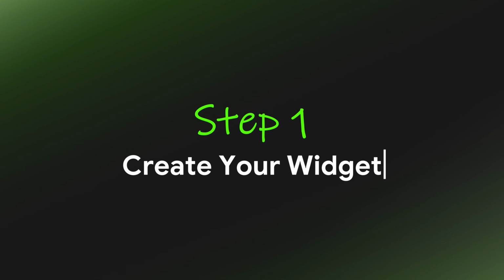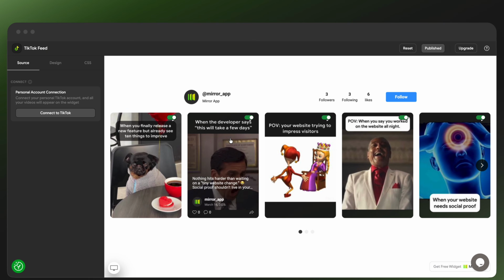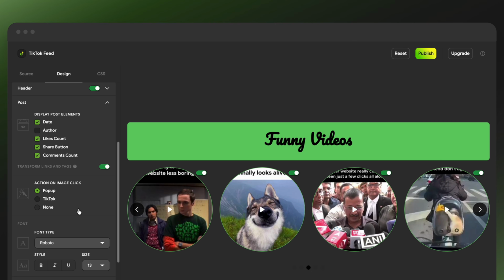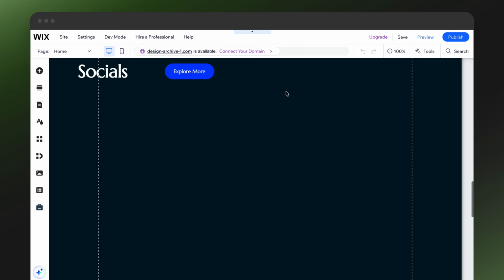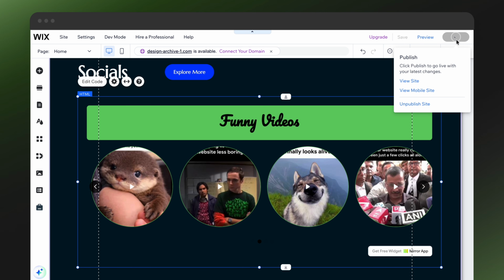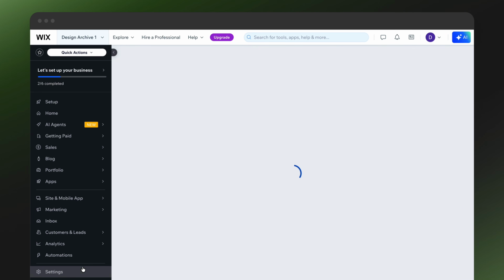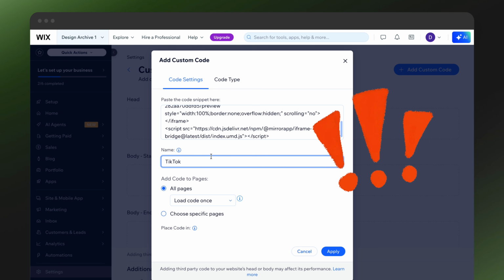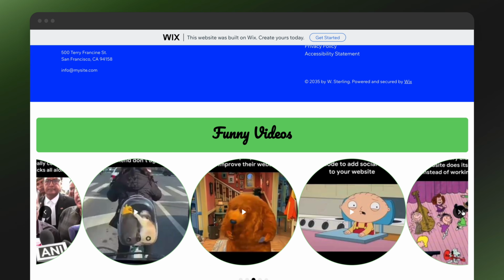How to Add TikTok Feed to Wix Website | Step-by-Step Guide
Want to add your TikTok feed to a Wix website without manually refreshing your page every time you post a new video? In this tutorial, you’ll see how to create a TikTok widget in Mirror App, style it for your Wix layout, and place it on your site.

How to add TikTok Feed to Wix: Quick Summary

1. Create your TikTok Feed widget in Mirror App.
2. Connect the TikTok source you want to show on your Wix site.
3. Adjust the widget design — layout, card style, spacing, and other display settings.
4. Publish the widget and copy the installation code.
5. For one page, open the Wix Editor and paste the code into an Embed HTML element.
6. For multiple pages, add the code through Wix Custom Code and choose where it should appear.

Use the first method when you want the TikTok feed on a single page, such as a homepage section, video page, campaign page, or landing page. Use Custom Code when the widget should appear across several pages without adding it manually each time.

Mirror App prepares the installation code for you, so the setup is mostly copy, paste, resize, and publish. In some Wix layouts, you may also need to adjust spacing or section height so the widget displays correctly.

FAQ
1️⃣ Can I add a TikTok feed to Wix without coding?
Yes. You can paste the Mirror App installation code into Wix Embed HTML or Custom Code. You do not need to write the code yourself.

2️⃣ What is the difference between Embed HTML and Custom Code in Wix?
Embed HTML is better for placing the widget on one specific page. Custom Code is better when you want the widget on all pages or selected pages.

3️⃣ Can I change how the TikTok feed looks before adding it to Wix?
Yes. You can customize the layout, card style, spacing, and other design settings in Mirror App before publishing.

4️⃣ Can I show the TikTok feed on only one Wix page?
Yes. Add an Embed HTML element to that page, paste the installation code, adjust the widget size, and publish.

5️⃣ Can I show the TikTok feed on several Wix pages?
Yes. Use Wix Custom Code and choose whether to display it on all pages or only selected pages.

Chapters:
00:00 Intro
00:13 Step 1 — Create your widget
00:27 Step 2 — Customize the design
00:52 Step 3 — Add it to Wix